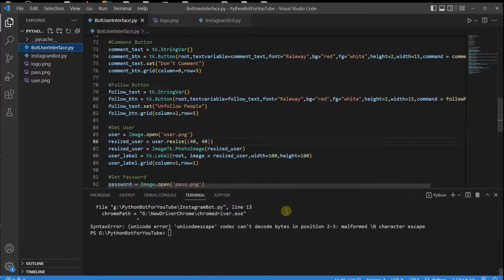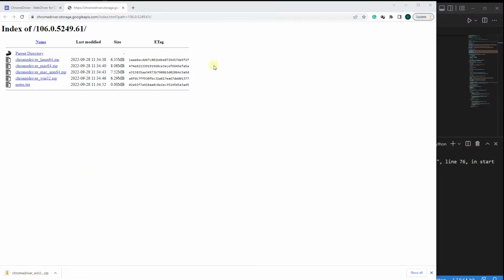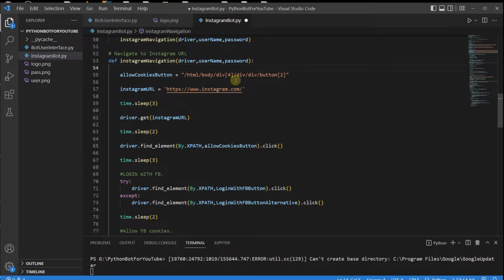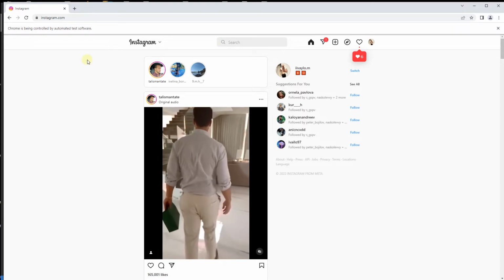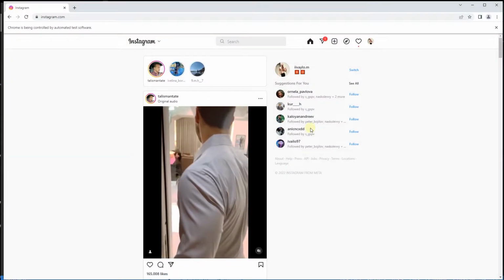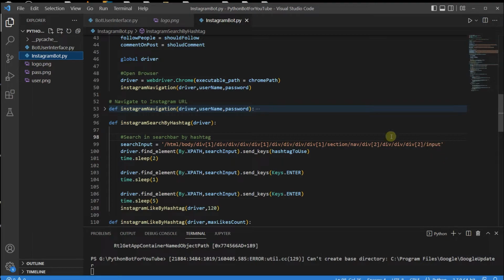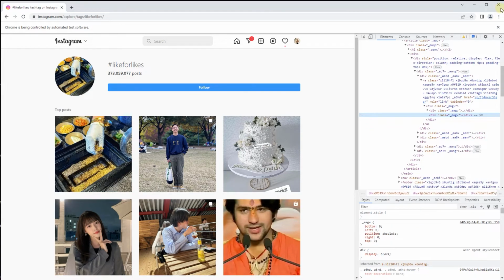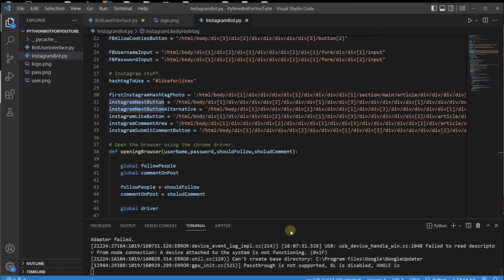Python Beginner Tutorial - Let's Build an Instagram Bot - Part 10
Python tutorial - Python full course for beginners - Let's build an instagram automation bot together. It will your IG game to a whole new level. I will do it in series but later will post the entire course all in one.

I will answer any program-related questions on my IG: iivaylo.m

Don't hesitate to ask for some clarification in the comments below :)

Timestamps :
0:00 - Introduction
0:20 - Fixes for the new behaviour of Instagram
0:35 - Unicodeescape problem
2:10 - New Chrome Driver
3:00 - Hotfixes